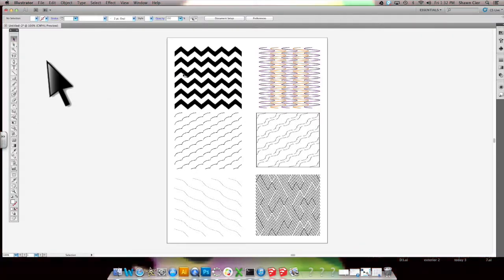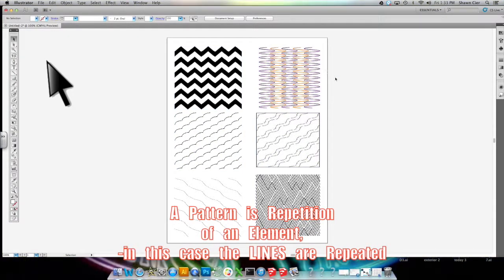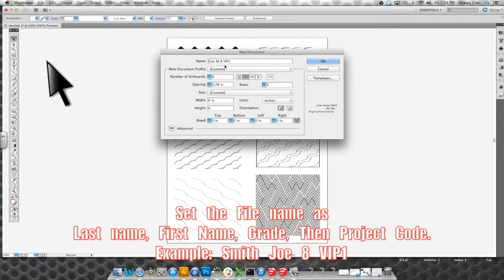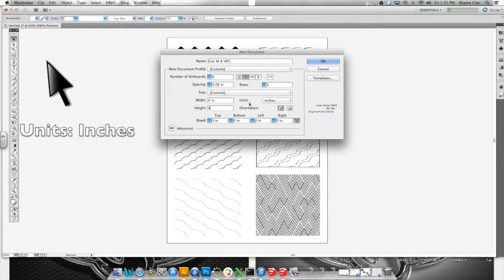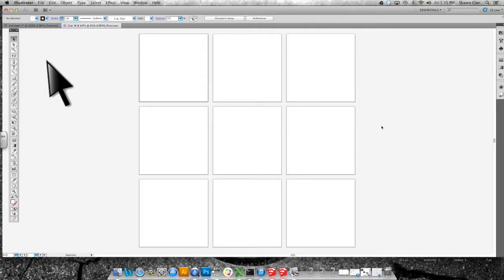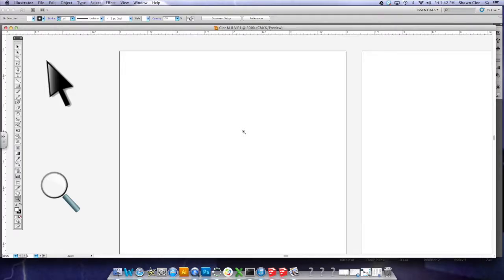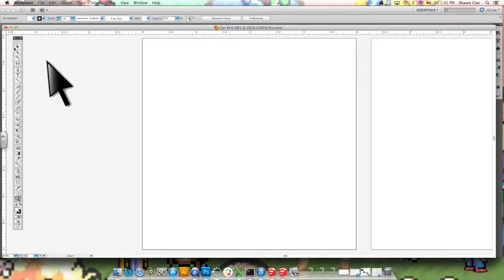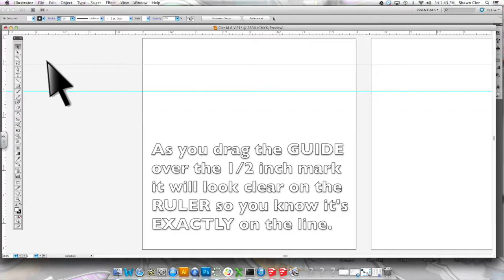Shawn Cier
This video is about Grid